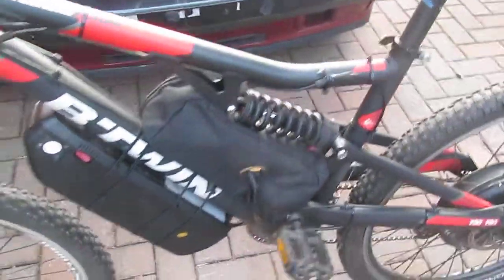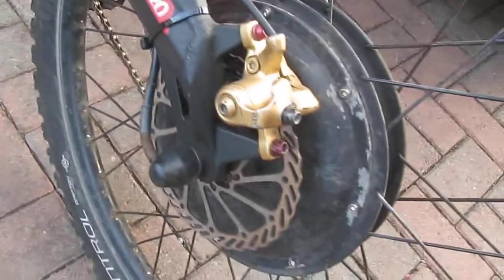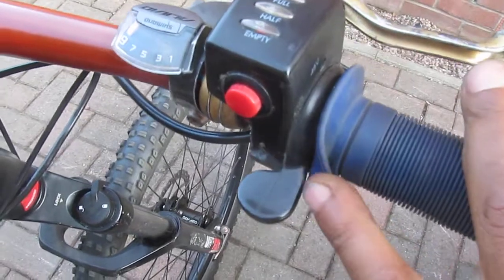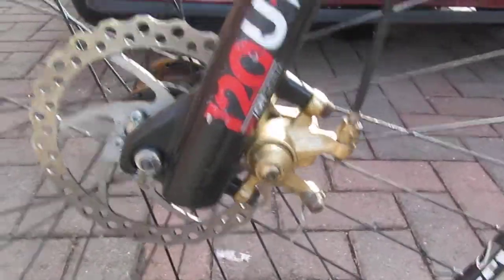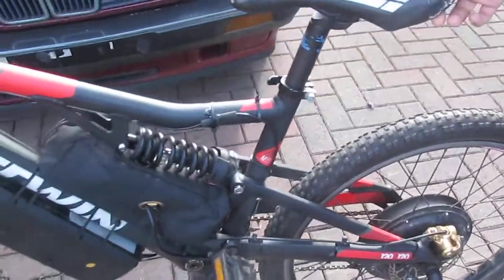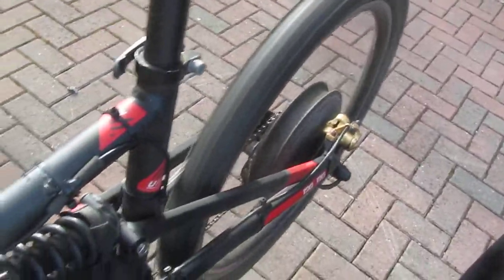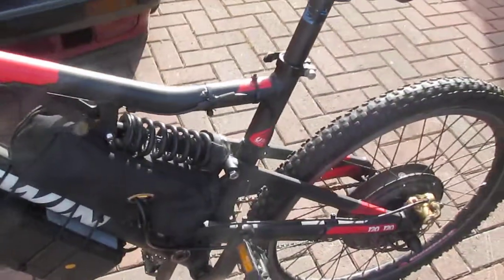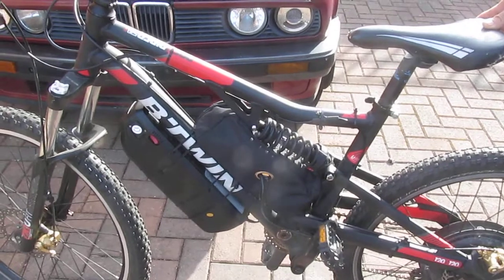Electric bike 48v 1500w 25ah test